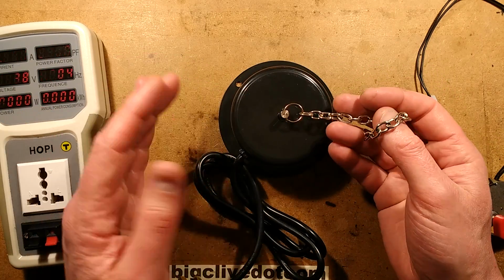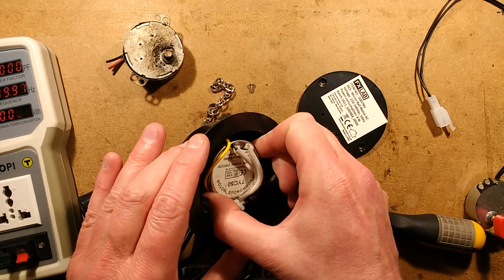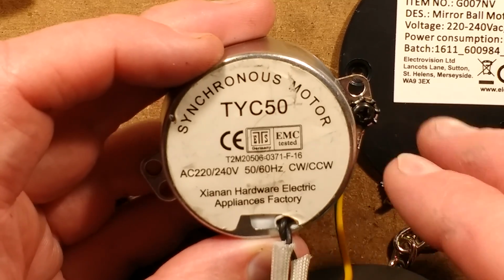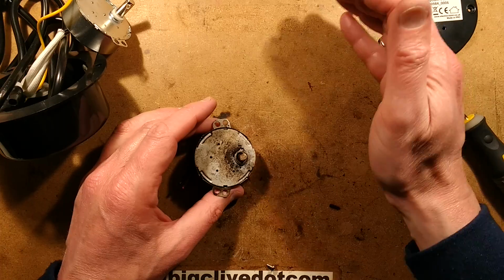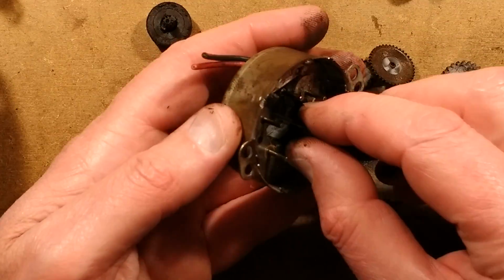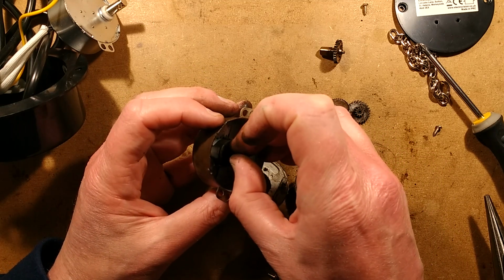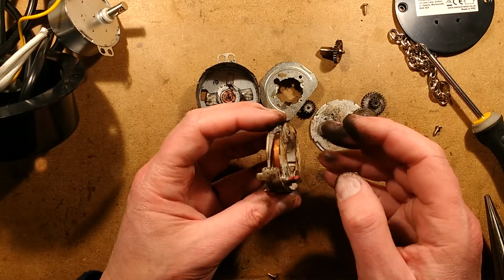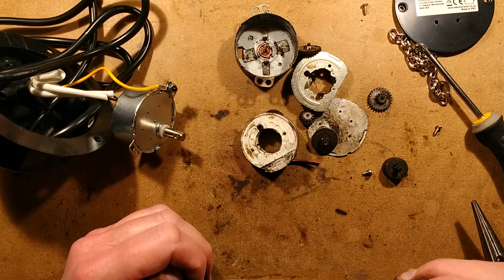Mirrorball rotator source of geared AC motor.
The humble mirrorball rotator is a very convenient source of a slow-turning synchronous geared motor.  It's so mass produced as a product that it's often cheaper to buy a complete unit just for the motor.
These units are very useful as ornamental rotators for various objects besides mirrorballs.  You can rotate signs, huge fake cogwheels or any other lightweight prop.
It's worth noting that the motors often have no specific direction.  They will run in a random direction when powered up.  They also reverse themselves when stalled.
The construction and windings are super-simple.  A plastic bobbin for the windings and a metal plate on either side with interleaving fingers for the poles.  The rotor is a permanent magnet, making the construction very similar to a stepper motor, but with just one AC winding.  Applying current-limited DC to these motors makes them lock in their current position, a technique used in some motorised valves.
They can also be used as simple generators if not geared too heavily.
Being synchronous means they run at a precise speed based on the mains frequency.  That means a motor will run slower on a European 50Hz supply than an American 60Hz supply.